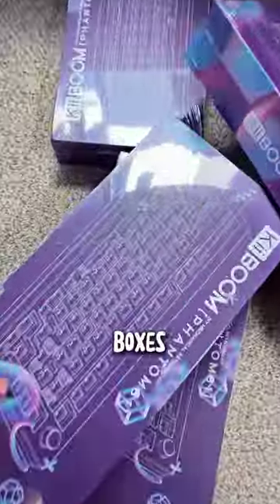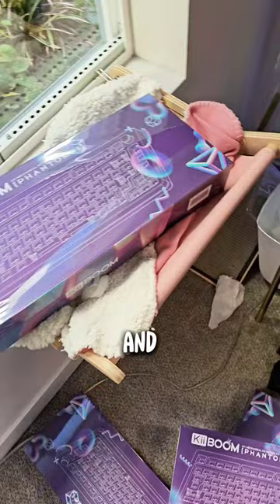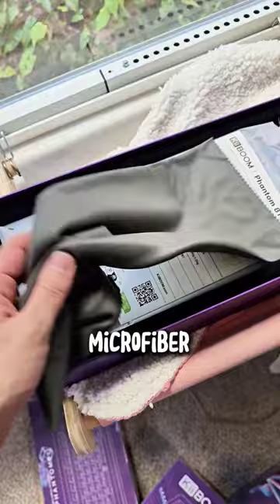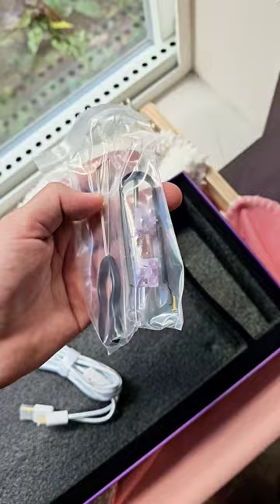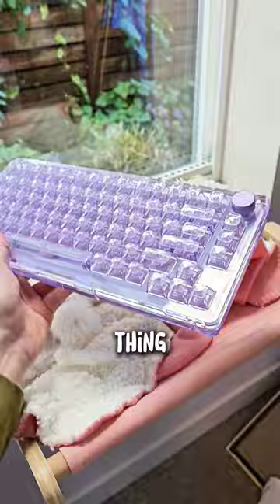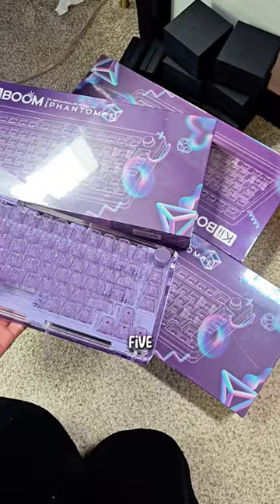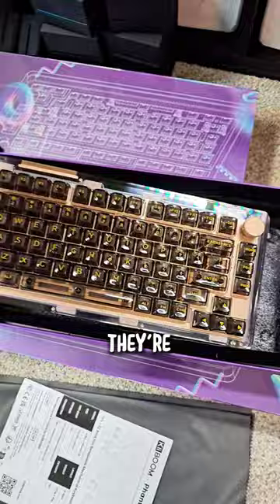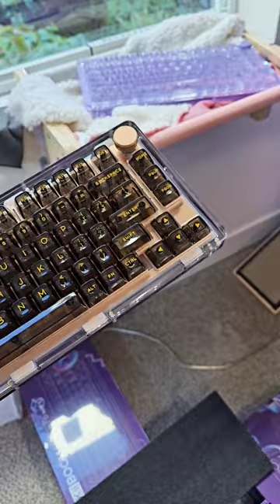HOW Is This Keyboard So GOOD?😳